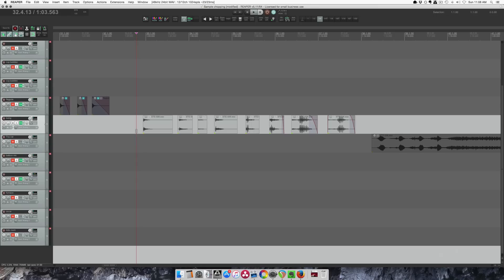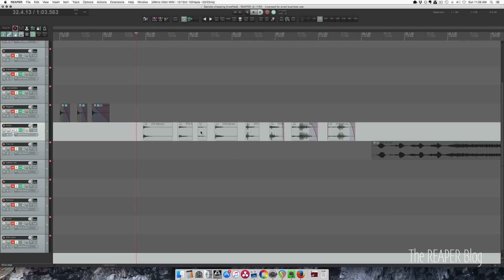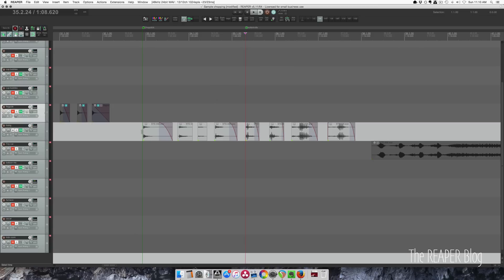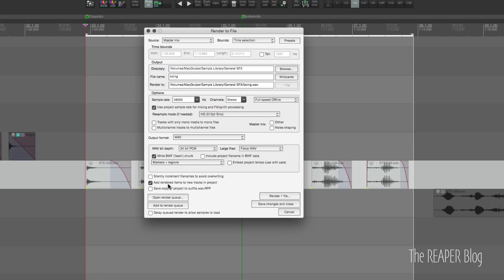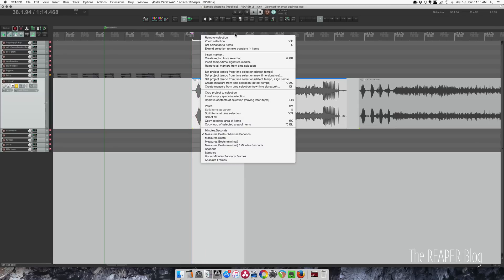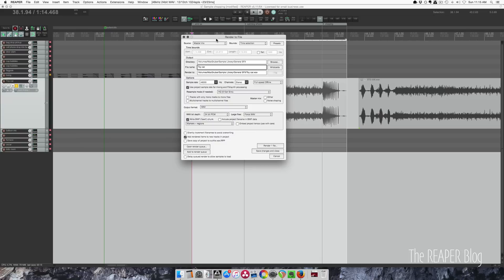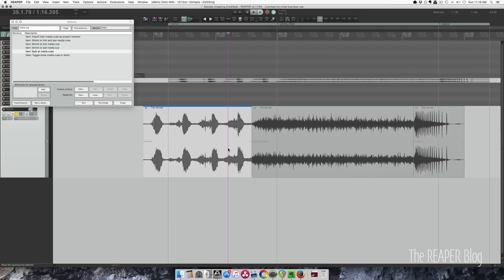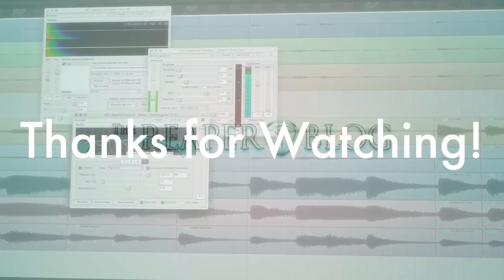How to use Media Cues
Media cues are markers inside of audio files. In this video I explain how to work with Media Cues in REAPER.

Like the video if you did and visit The REAPER Blog for so much more.